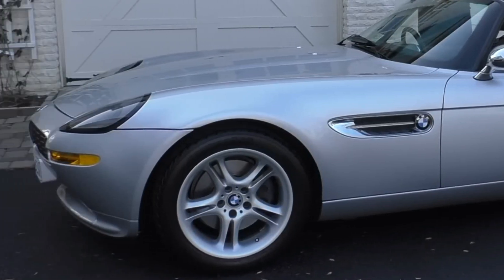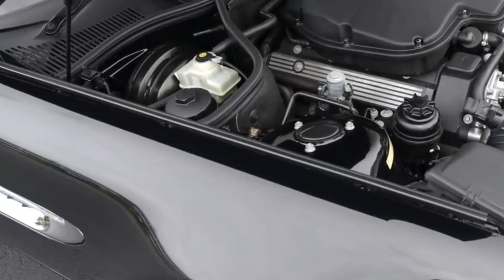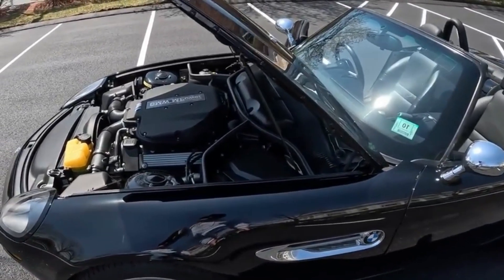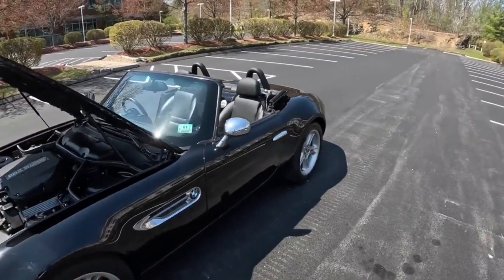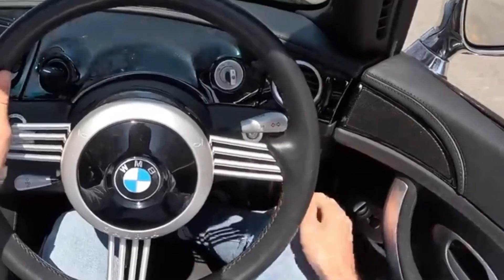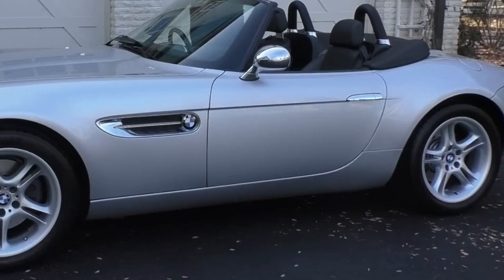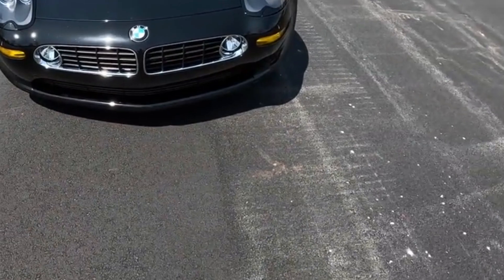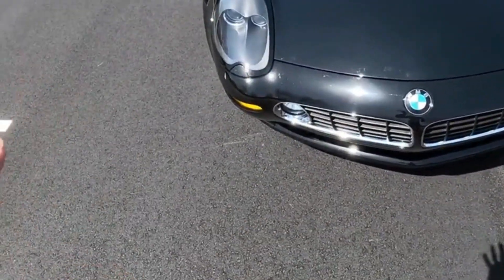Brakes, Suspension and Steering of BMW Z8 - BMW Z8 Review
In this video, we'll take a close look at the brakes, suspension, and steering of the iconic BMW Z8 roadster. With keywords like "bmw z8," "bmw z8 review," and "bmw z8 test drive," we'll explore the engineering behind this classic sports car. Listen to the roar of the BMW Z8 exhaust and engine sound as we take you on a POV drive, and learn about the specs and price of the BMW Z8 for sale. Discover the performance and handling of the BMW Z8 alpina roadster, and find out why this car has earned its place in automotive history.